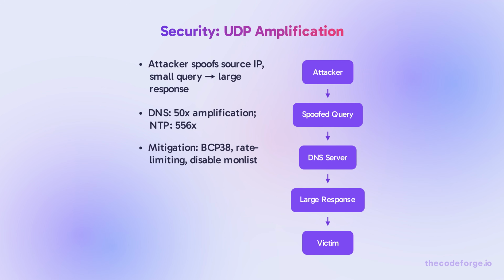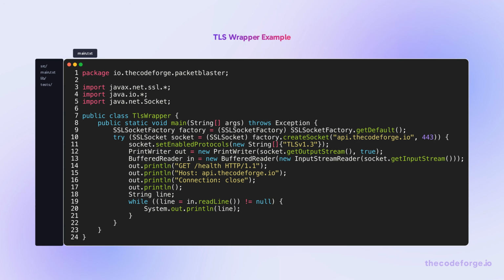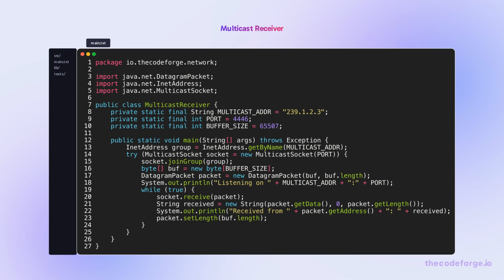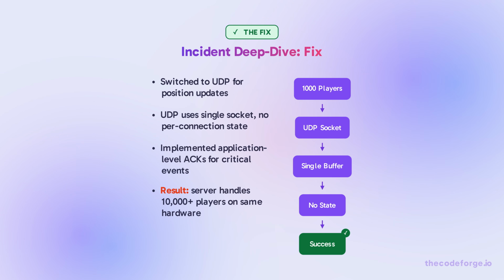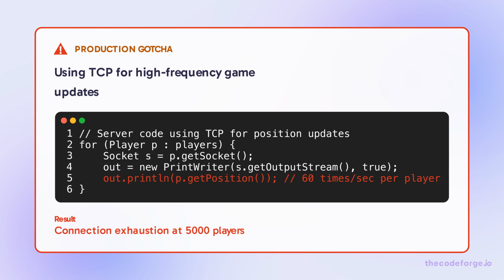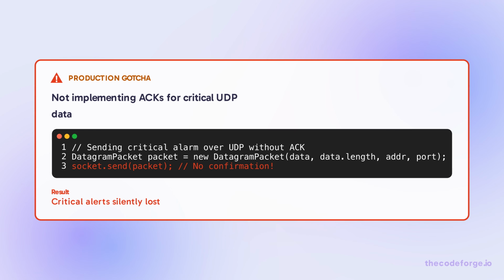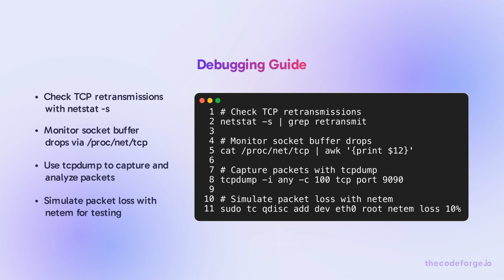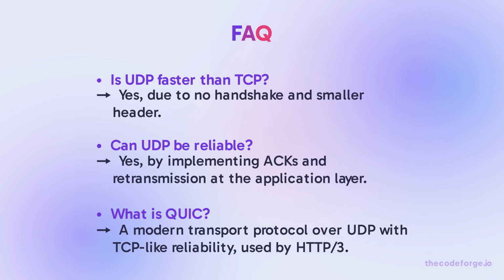TCP Connections Exhausted the File-Descriptor Limit at 5000 Players — TCP vs UDP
Each TCP connection consumed a file descriptor and ~3KB of kernel memory, so 5000 concurrent players blew past the default 1024 ulimit and new connections got 'Connection Refused'. This is TCP vs UDP: the handshake and reliability trade-offs, per-connection cost, when UDP wins (games, streaming, DNS), and tuning limits.

⏳ Timestamps:
0:00 - Cold open: 5000 concurrent players, ulimit -n 1024 default
0:13 - Intro
0:20 - What Are TCP & UDP?
0:47 - TCP Header Structure
1:15 - UDP Checksum Caveat
1:50 - TCP Header Debug
2:04 - TCP Three-Way Handshake
2:48 - TCP Echo Client
3:02 - How UDP Works
3:37 - UDP Echo Client
3:53 - Decision Framework
4:17 - Flow & Congestion Control
4:42 - Real-World Case Studies
5:07 - Security: UDP Amplification
5:46 - Security: Packet Sniffing
6:19 - Multicast with UDP
6:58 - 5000 concurrent players, ulimit -n 1024 default
7:29 - Incident Deep-Dive: Fix
7:55 - ⚠ Gotcha: Using TCP for high-frequency game updates
8:14 - ⚠ Gotcha: Not increasing SO_RCVBUF for high throughput
8:32 - ⚠ Gotcha: Not implementing ACKs for critical UDP data
8:57 - ⚠ Gotcha: Using buffer length instead of packet length
9:20 - Debugging Guide
9:42 - Interview Questions
10:05 - FAQ
10:28 - Key Takeaways
10:49 - Next up
11:03 - Wrap-up

⏭ Next up: The OSI Model